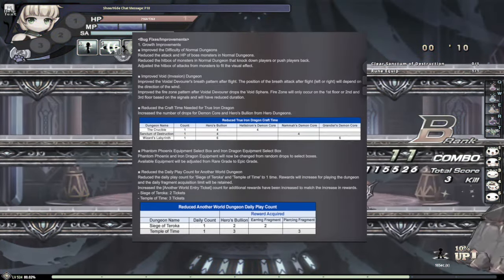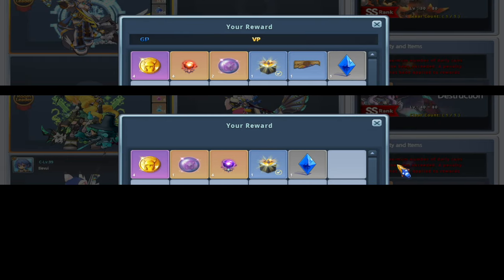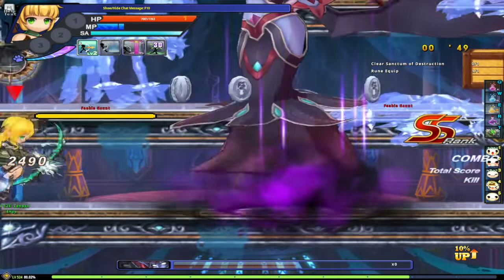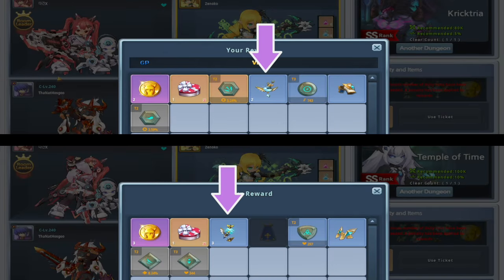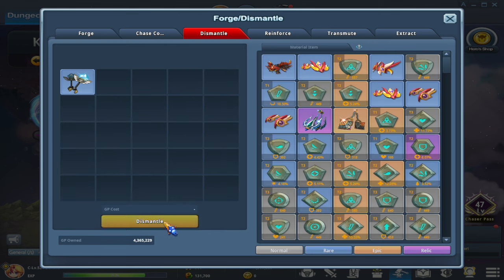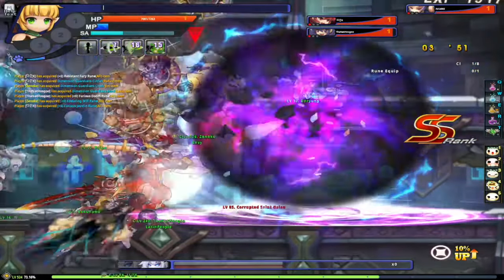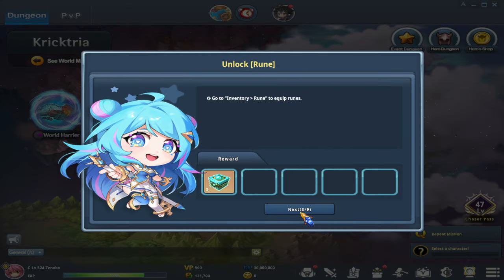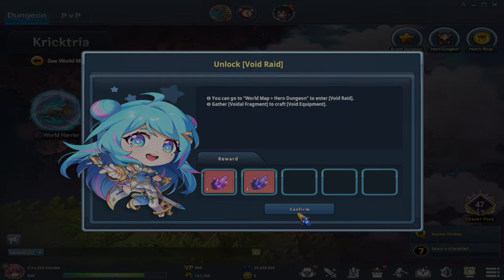Grand Chase Classic - Endgame Equipment Quality of Life Updates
Hi everyone :D

The March 13th update gave us some nice quality of life changes that make farming endgame equipment easier! Here is a quick overview of the important stuff!

I also recommend reading the patch notes for the character gameplay updates because there are A LOT.

0:00 Intro
0:09 Hero Dungeons
0:28 Kricktria
0:57 Growth Guide Reward